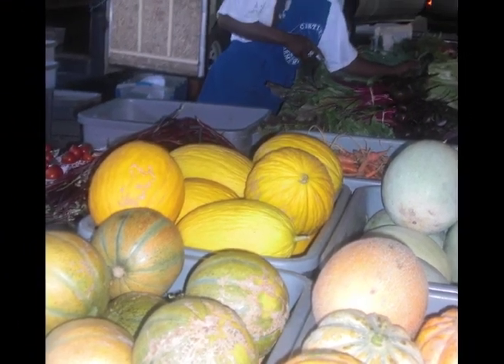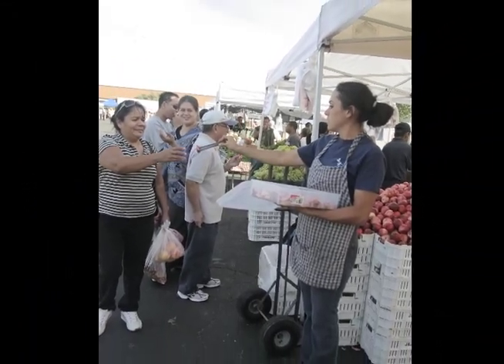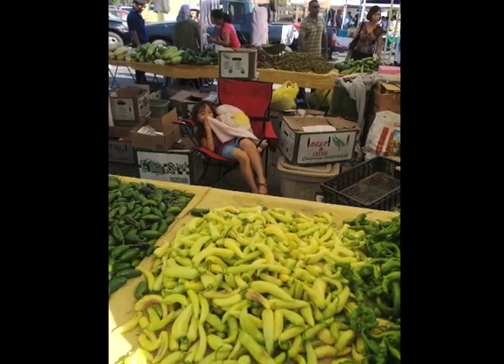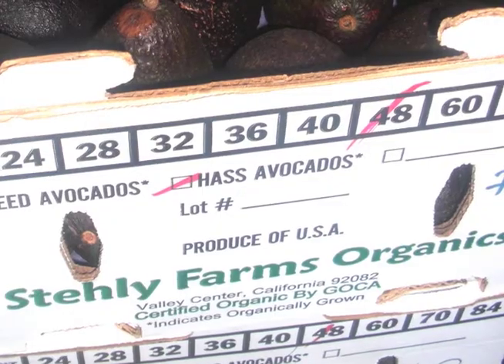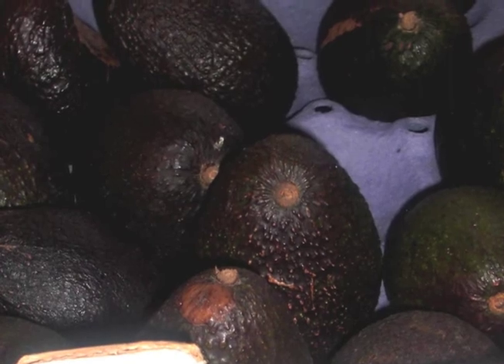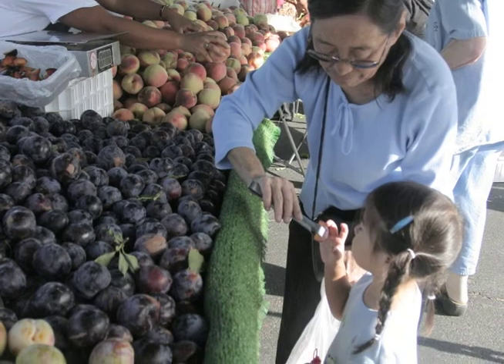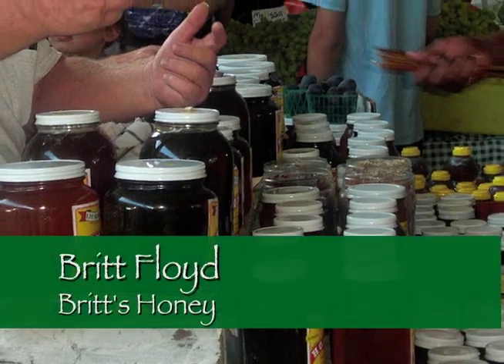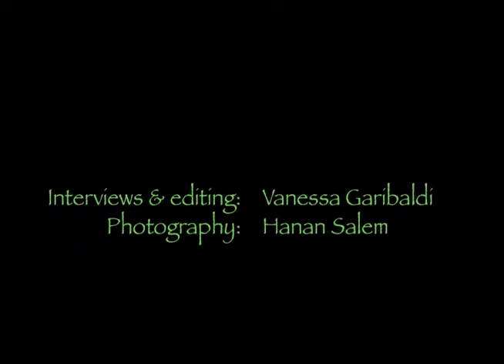Farmers Market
Sacramento Central Farmers Market describe different tips for shopping for produce.